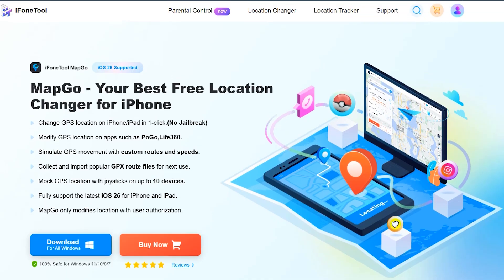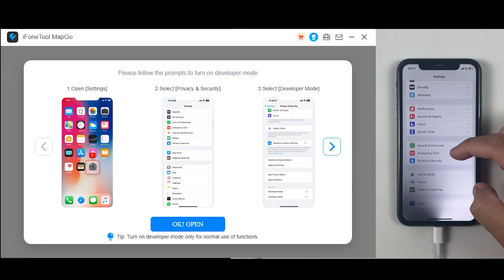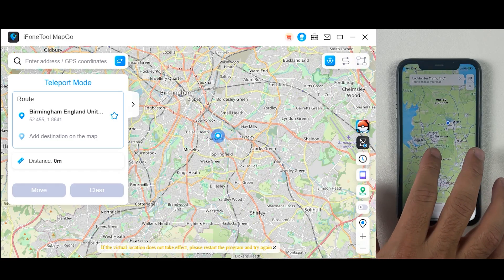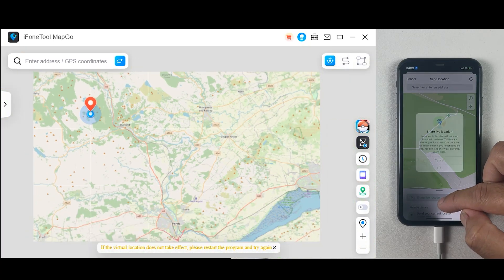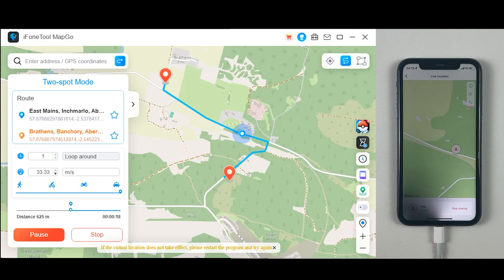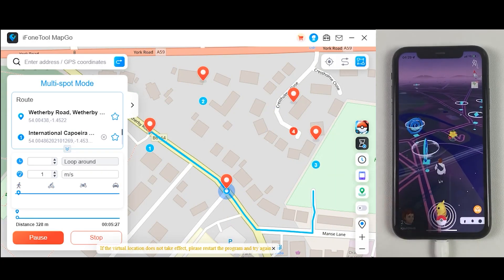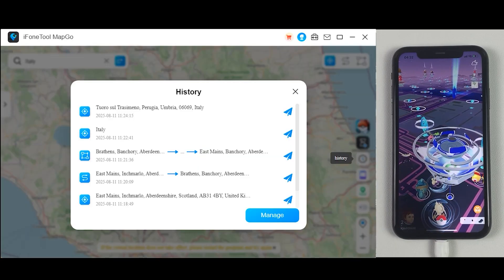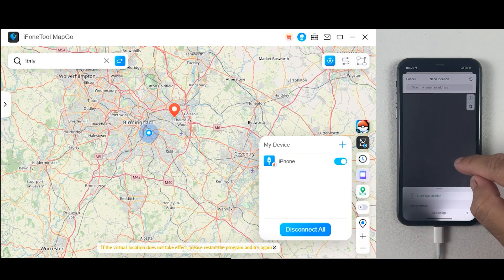Best FREE iPhone Location Changer 2025 | Fake GPS with MapGo (No Jailbreak)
Looking for the best free iPhone location changer in 2025?
MapGo is your ultimate solution to change GPS location on iPhone without jailbreak! Whether you're gaming, dating, or just want to protect your privacy, this powerful location spoofer has got you covered.

🚀 In this video, you'll learn:

How to use MapGo to change your iPhone location easily
How to fake GPS on iOS devices (no jailbreak required)
Top reasons to use a location changer in 2025
Real-time map view to customize any location in the world
Safe and secure method that works on iOS 17+

🔐 Why Use MapGo?

100% Free to use
Easy interface for beginners
Works on iPhone and iPad
Compatible with location-based apps like Pokémon GO, Tinder, Snapchat, Life360, and more!